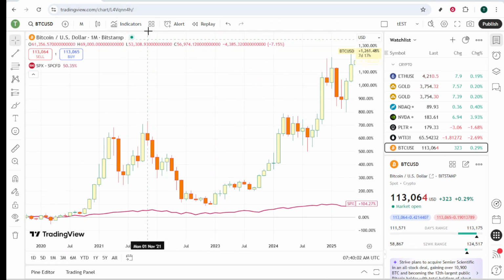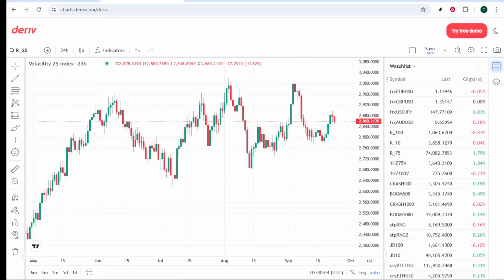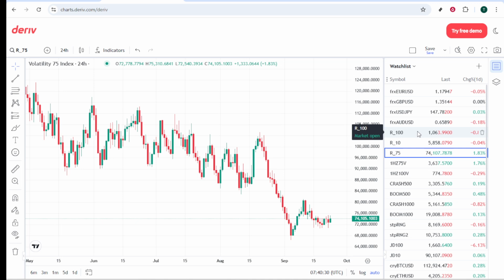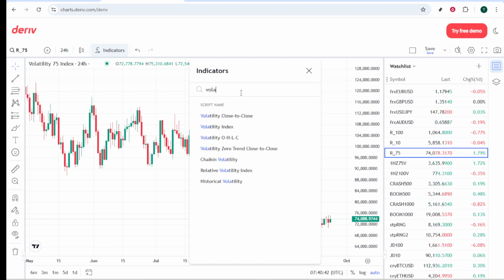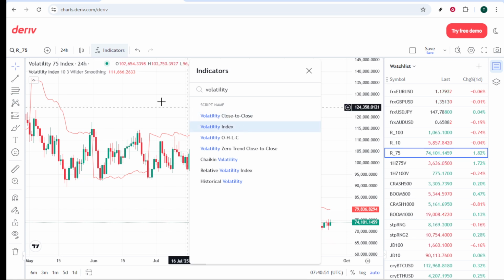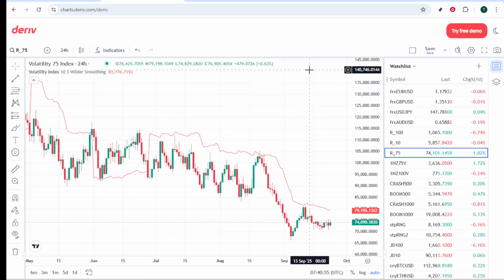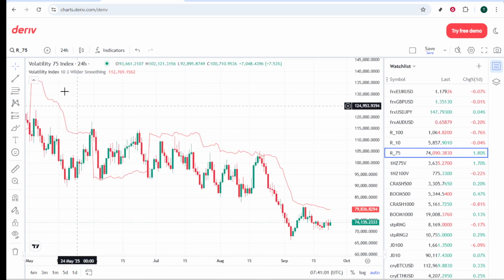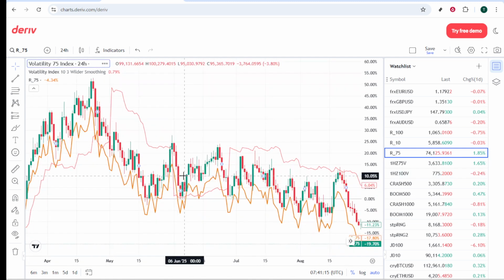How to Find Volatility Indices on TradingView [2025 Guide]